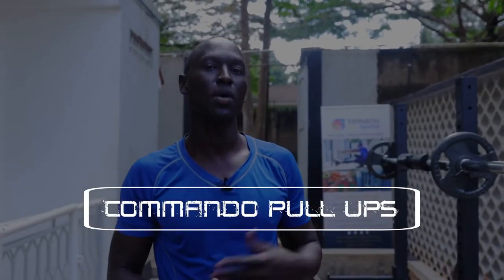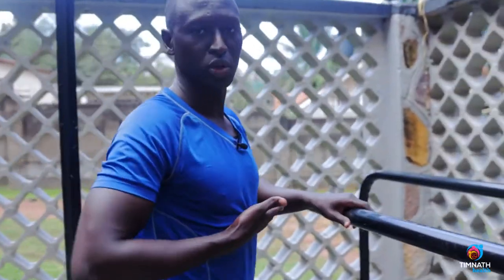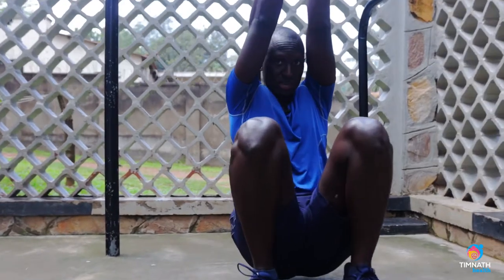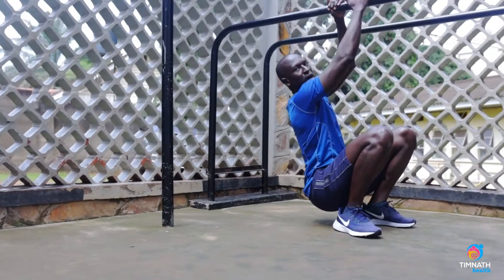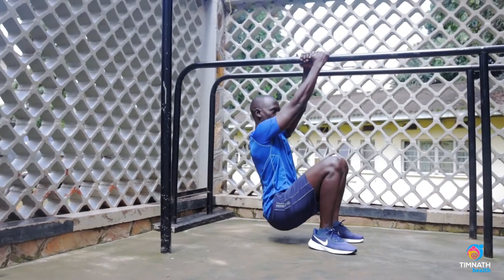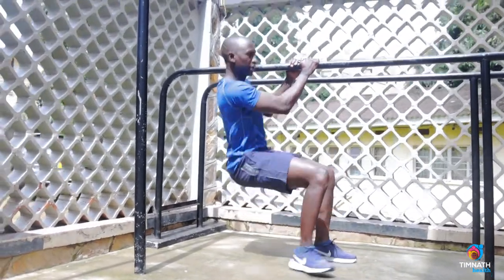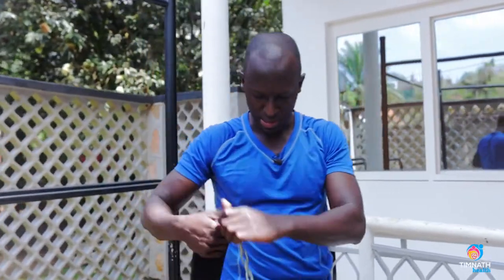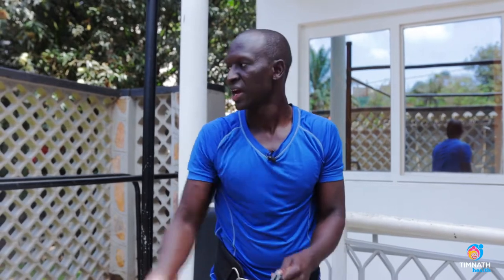How To Do Commando Pull Ups